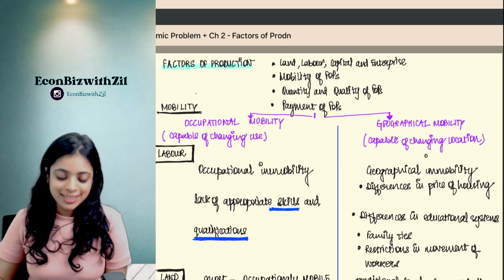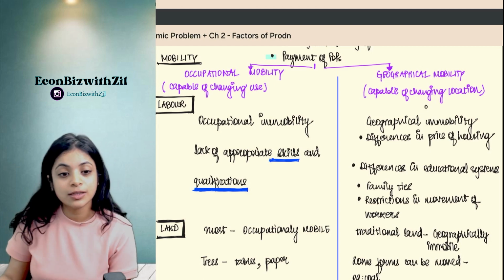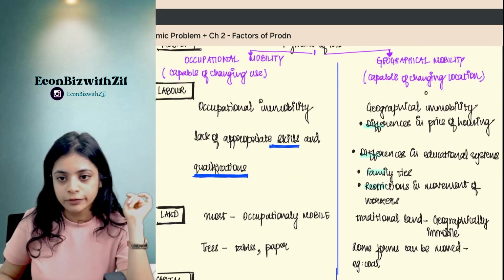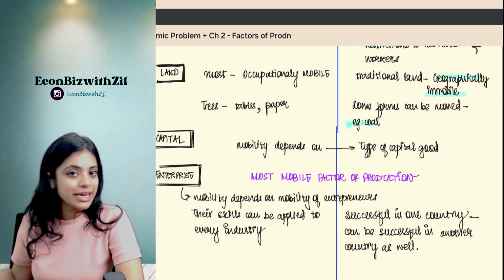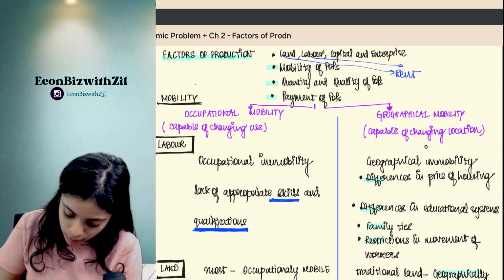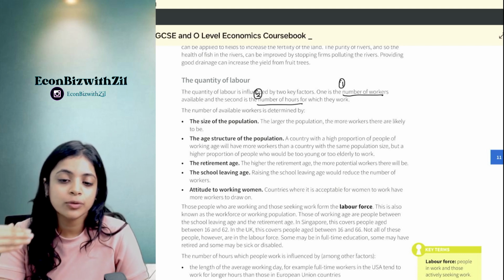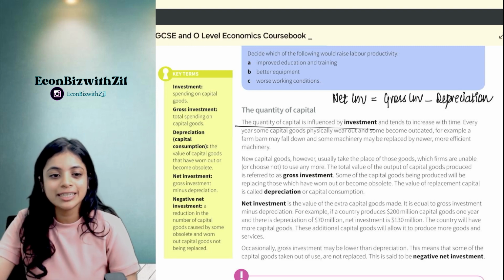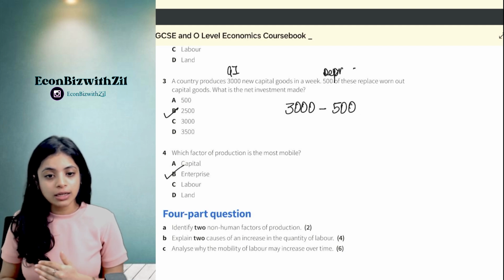CHAPTER 2: FACTORS OF PRODUCTION || CIE IGCSE ECONOMICS (0455) REVISION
Hello Hello,

Chapter 2: Factors of Production is a brief one, so whachyu waiting for.

🚀This series covers revision for chapters from CIE IGCSE ECONOMICS (0455).
🚀Each video will be crisp yet complete.

Regards,
Zil Sheth :)